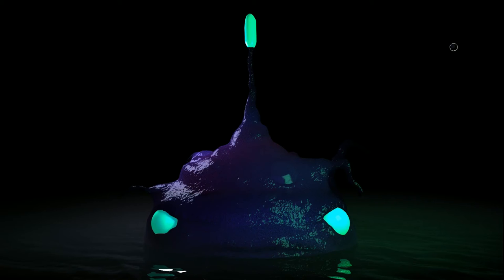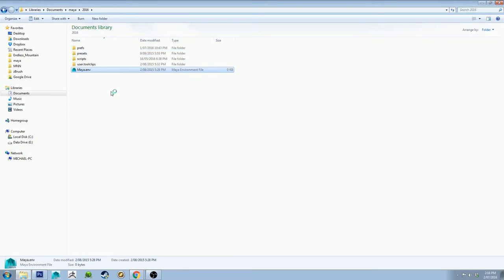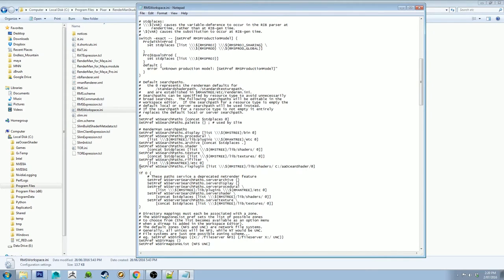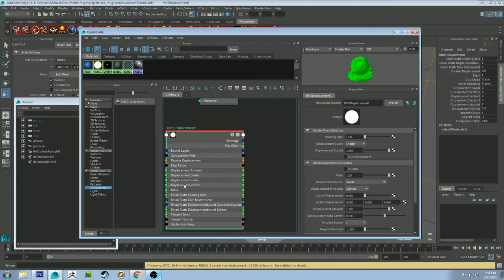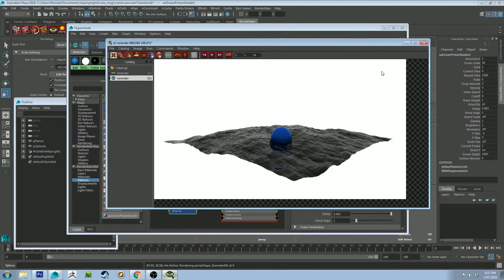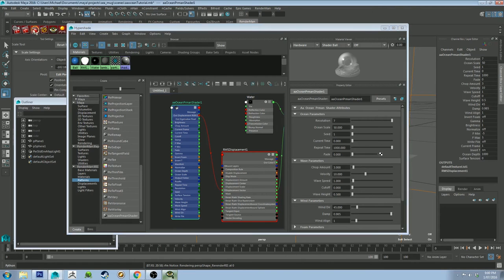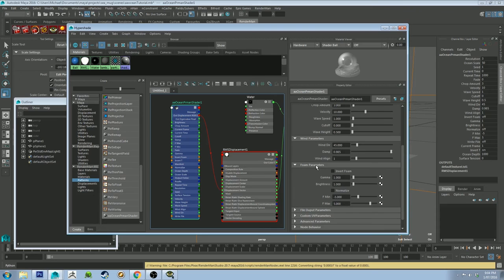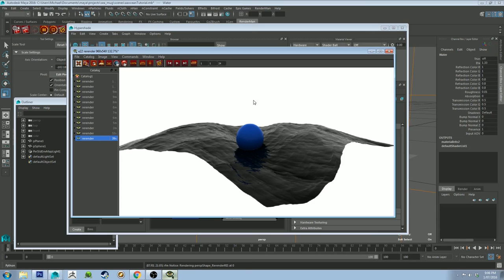Renderman 20 Water with aaOcean Shader Tutorial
Make sure you check out the installation instructions on the website above before following my tutorial, it'll help you follow what I'm saying and give you pastable lines of code.